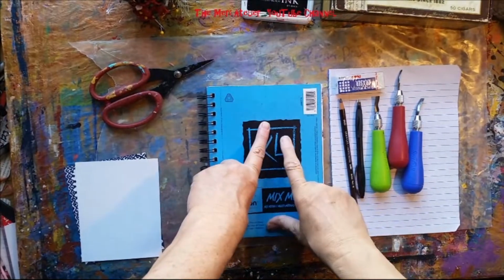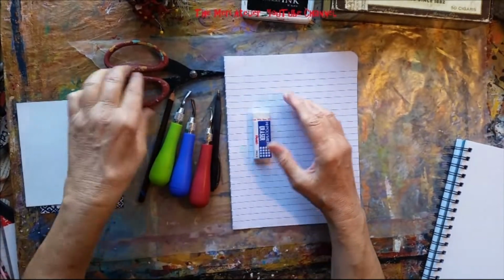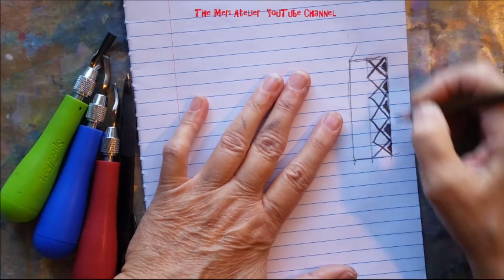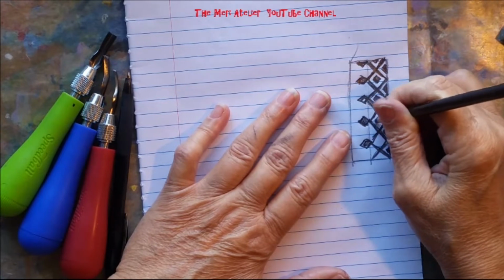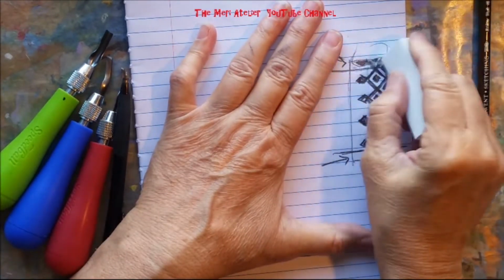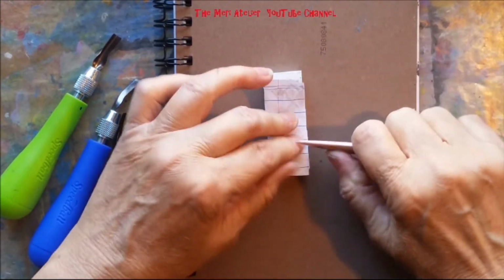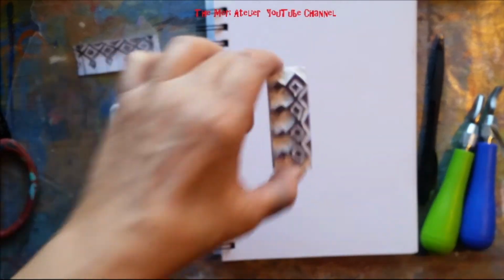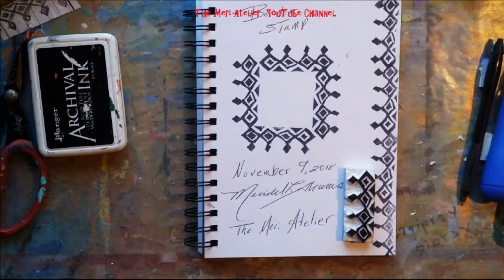Mornings With Meri, Border Stamp Carving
Carving a Border Stamp . . . Today I am carving a little border stamp to use in my art journals.

Copyright November 10, 2018

IMPORTANT NOTE: To sign up for the monthly zoom hosted by Jeri and Meri, go to this link, read and follow the instructions